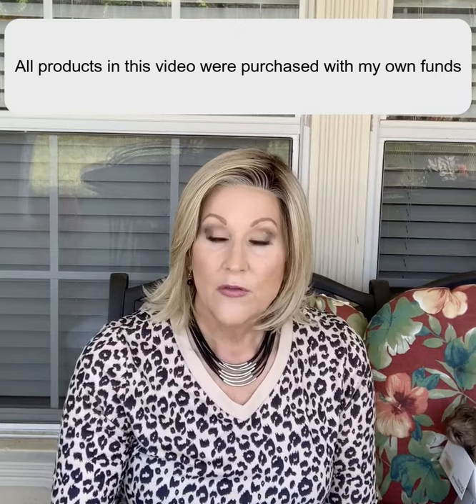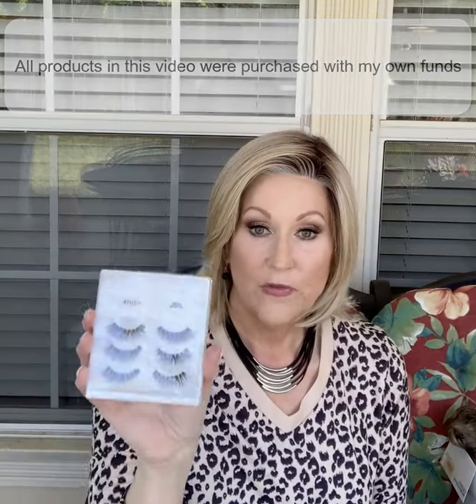COFFEE WITH THE CRAZY WIG LADY | Giveaways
Hi and welcome to my back porch! This video is part of my Instagram series "Coffee With The CrazyWigLady" that airs once a week on IGTV. This fun series is a casual chat where I answer questions from viewers about wigs, makeup, skin care, fashion, etc! Thanks for joining me on the porch and I'll see you later in the week on IGTV!

Wig worn is BelleTress Torani in Honey With Chai Latte. Purchased with my own funds from Wigstudio1.com.

All products in this video were purchased with my own funds.

Also, be sure to stop by my for my blogs, wigs for sale and more!

"Remember, we're all in this together"!